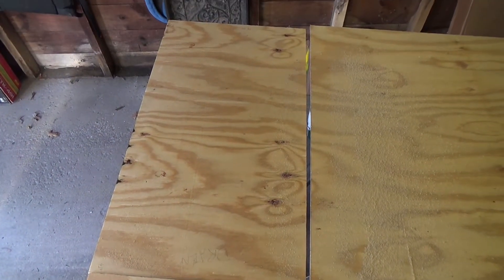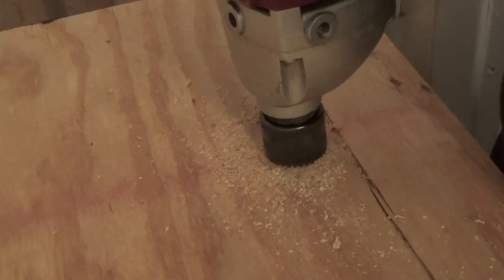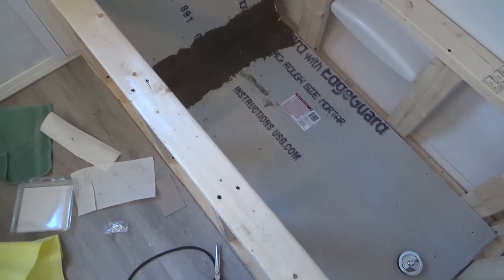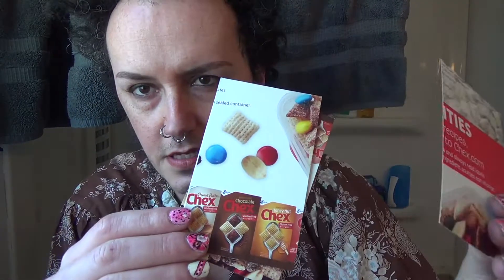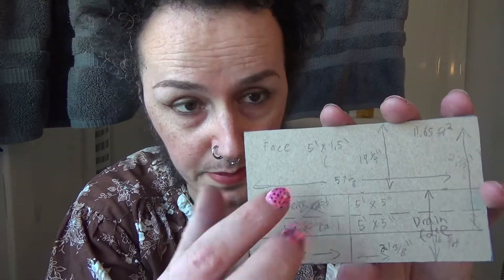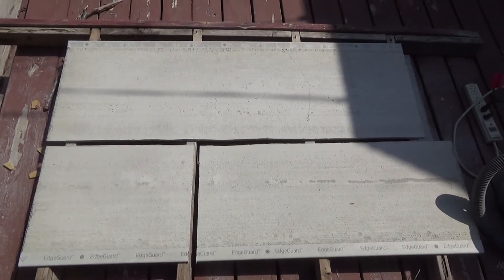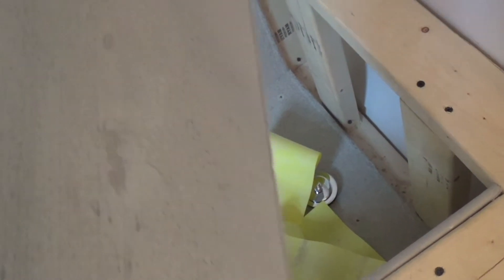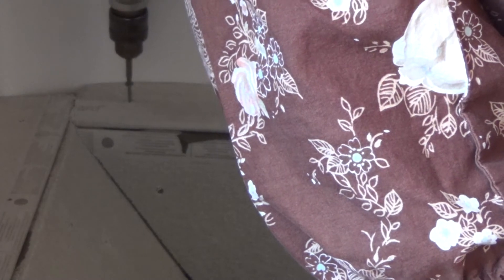Roman Tub Part 2